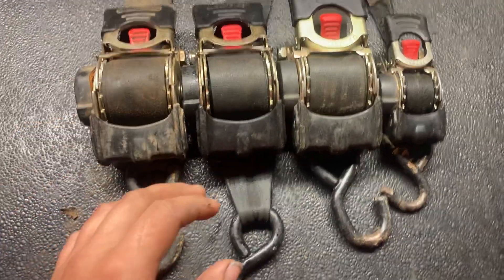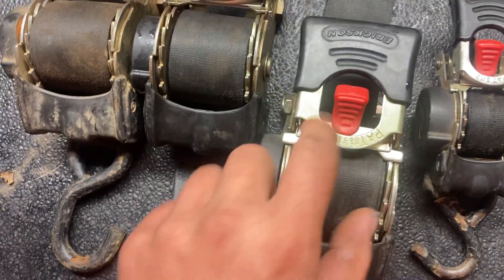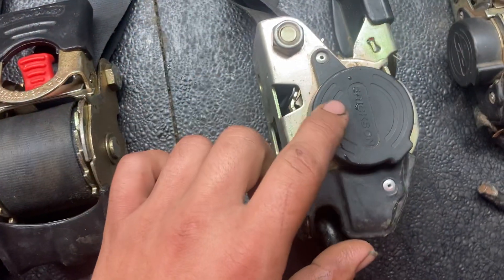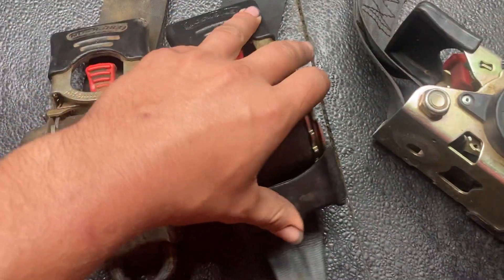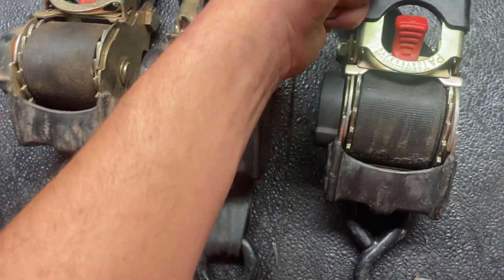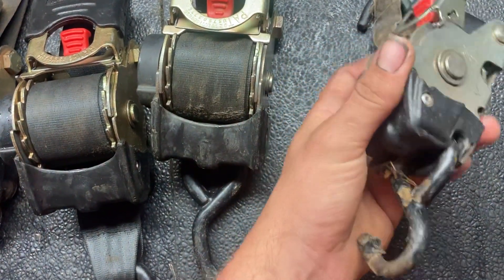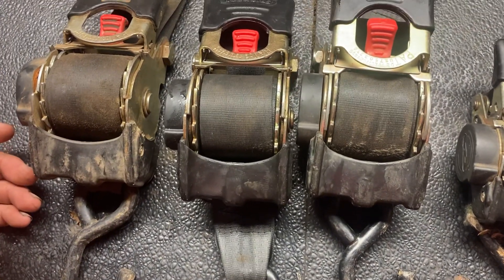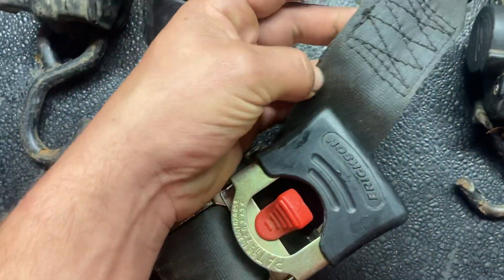Erickson retractable ratchet strap review and problems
Review of the Erickson retractable ratchet straps and the problem that I have had with them.